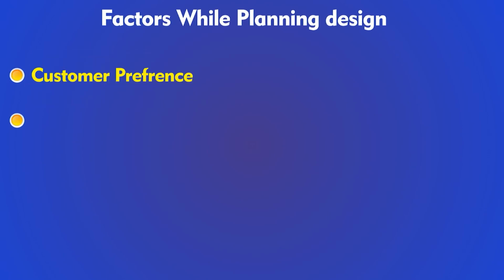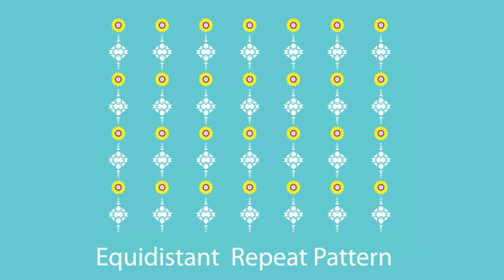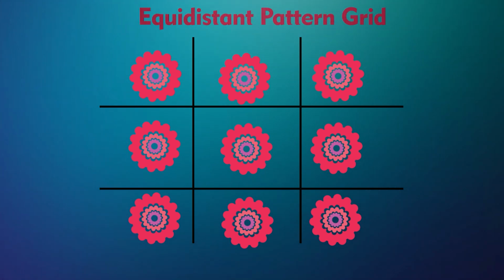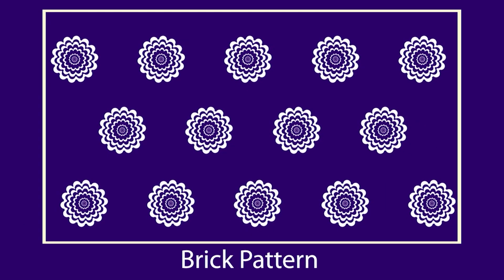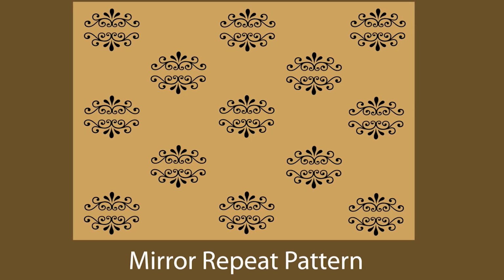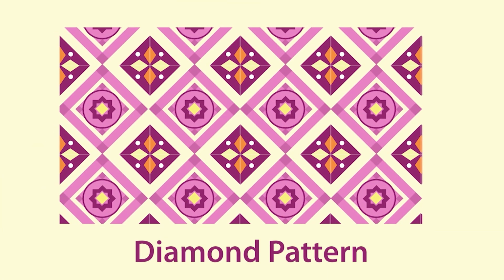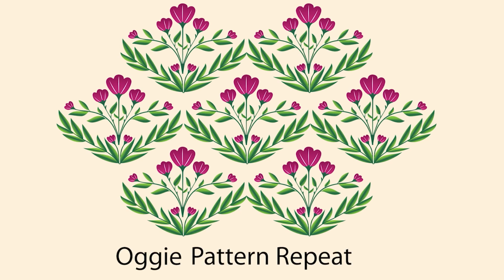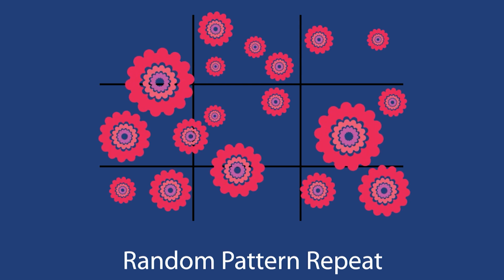Placement of Design